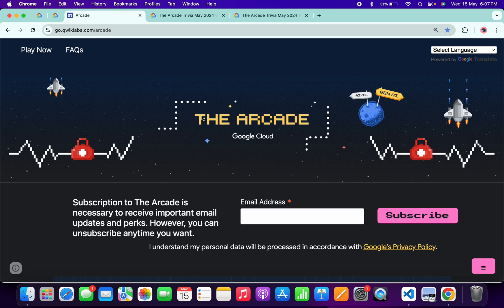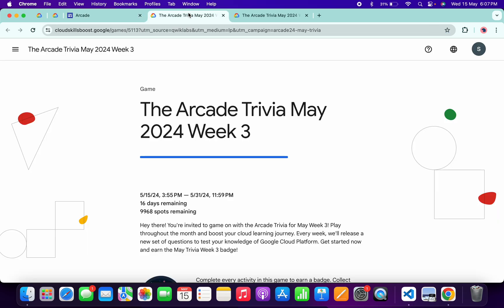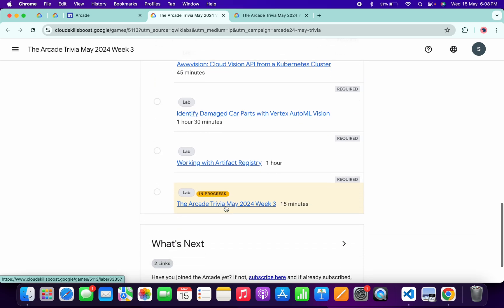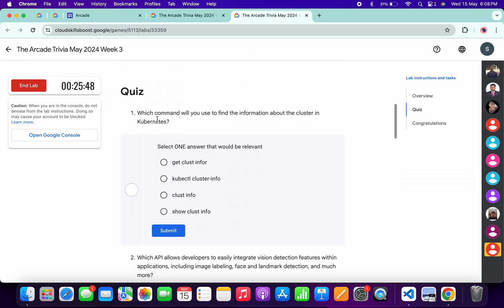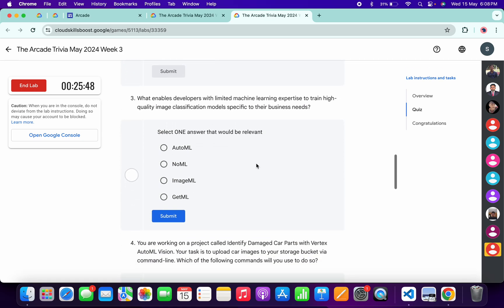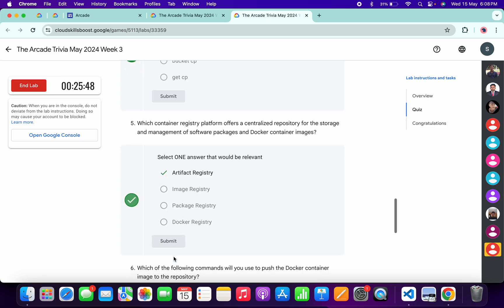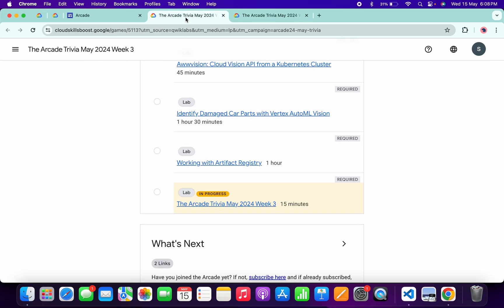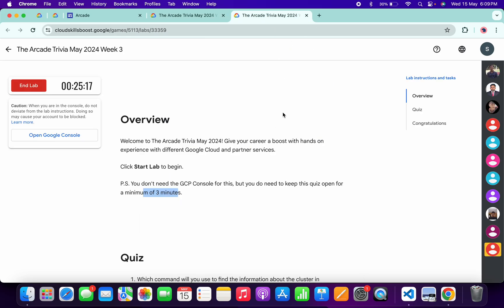[WEEK 3] The Arcade Trivia May 2024| @quick_lab